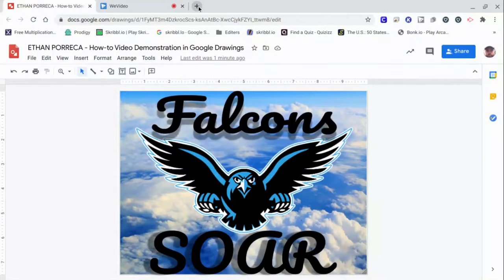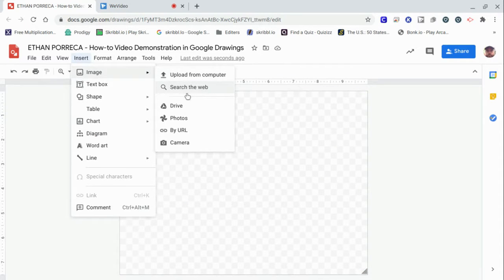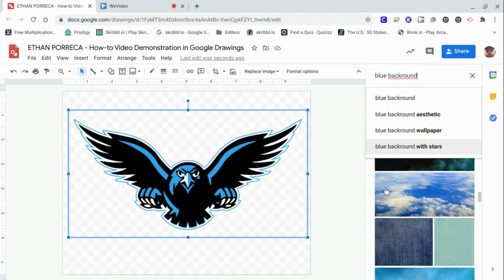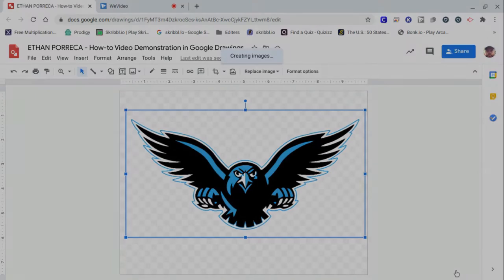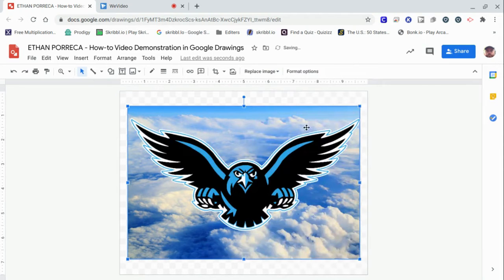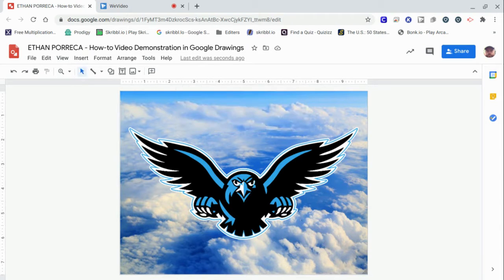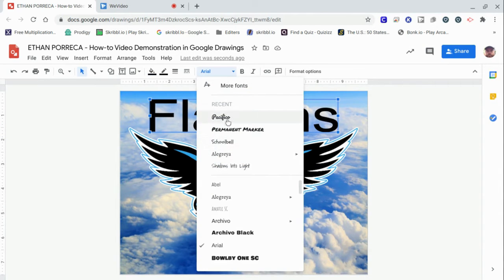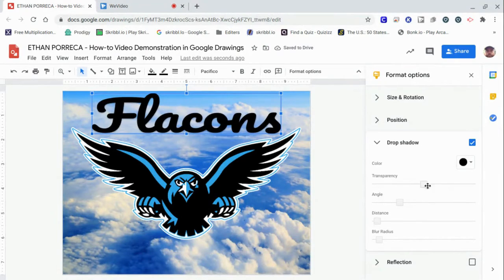Google Drawings how-to by Ethan Porreca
Ethan's awesome how-to: how to make a Falcons Logo